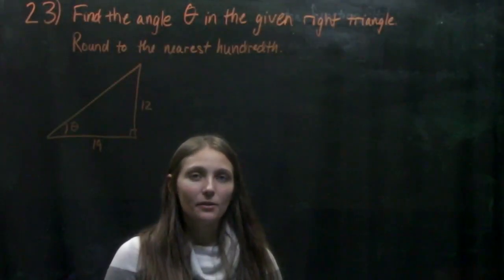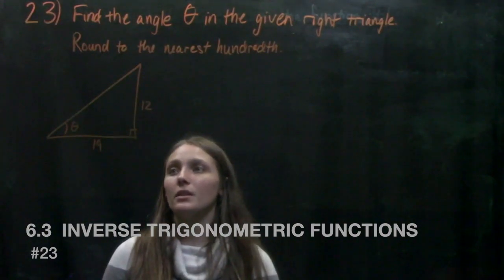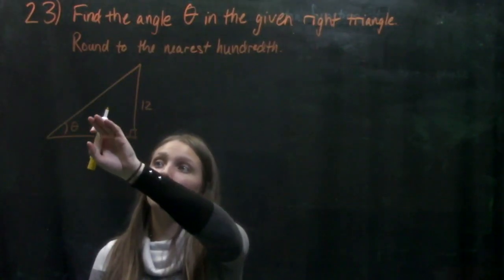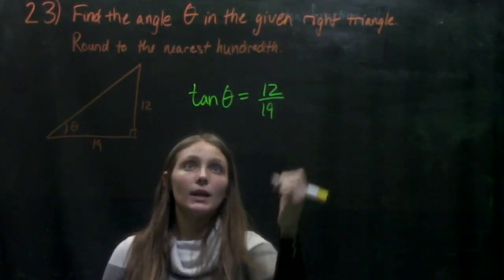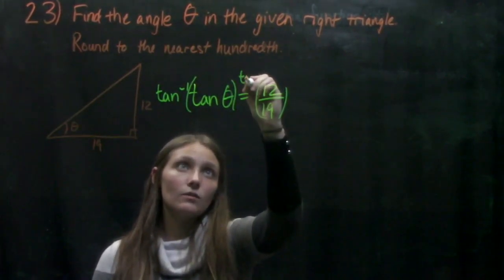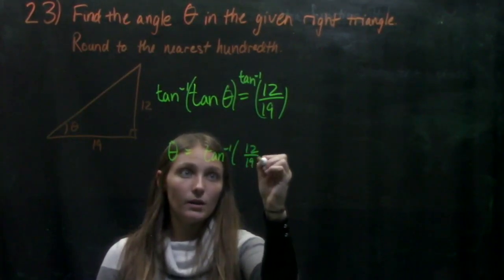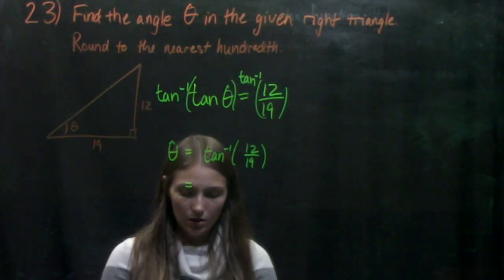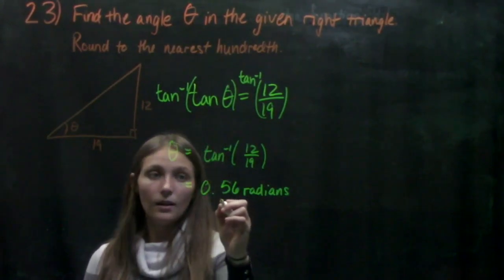6.3 Inverse Trigonometric Functions #23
This video reviews how to find the angle when given two sides. It demonstrates #23 in section 6.3 from the PreCalculus textbook published by OpenStax.